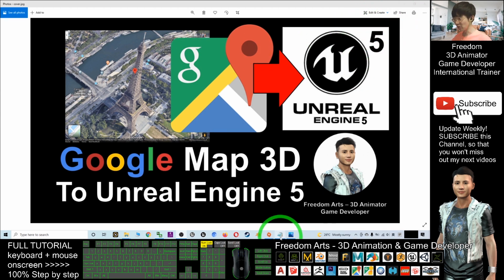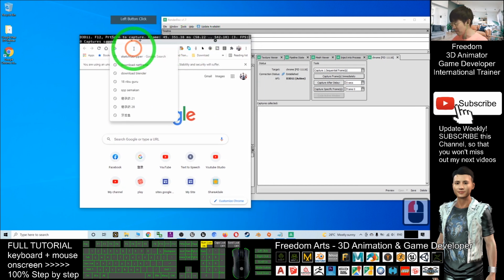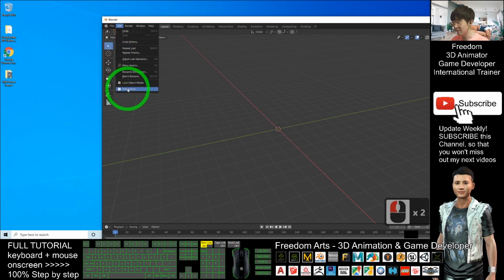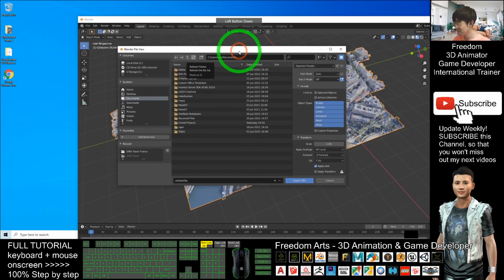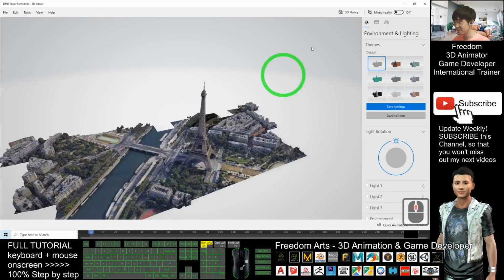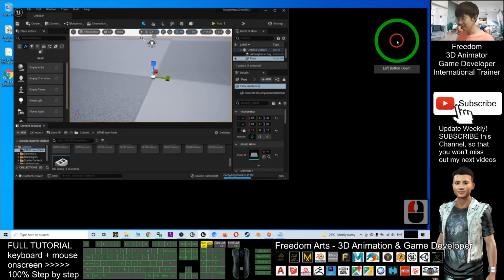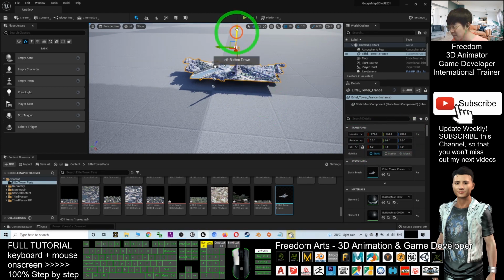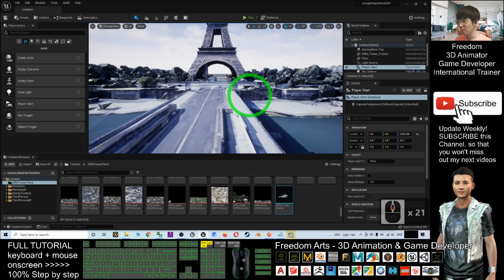Google Map 3D to Unreal Engine 5 - UE5 Full Tutorial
- Hey guys! How to grab Google Map 3D Building models into Unreal Engine 5 game project? Google Map 3D owns the complete 3D models of most of the famous cities in the world. In this tutorial I am going to show you how to grab any 3D models from Google Map 3D and import into your Unreal Engine Games! ENJOY! and have fun! Happy animation and game developing!

then, Use Blender 3.0 provided by me, Install RenderDoc 1.13 in your PC.

Your friend,
FREEDOM

iClone 7 3D Animation Software!!!